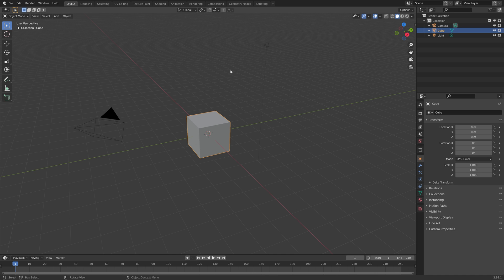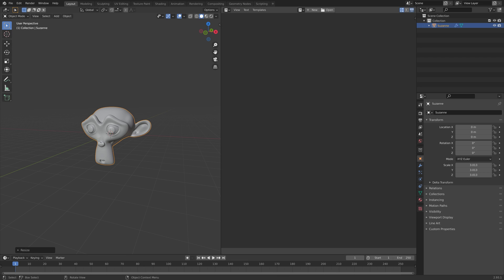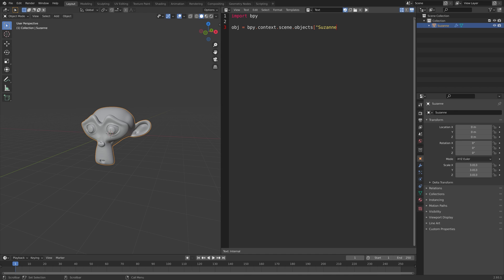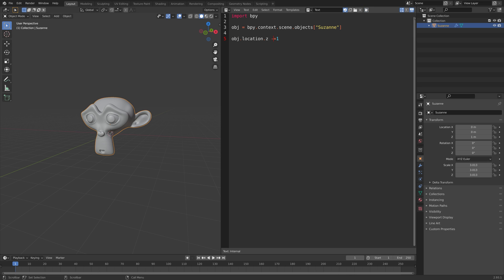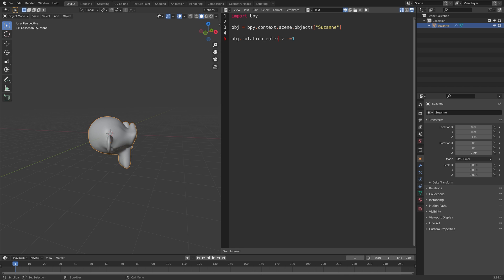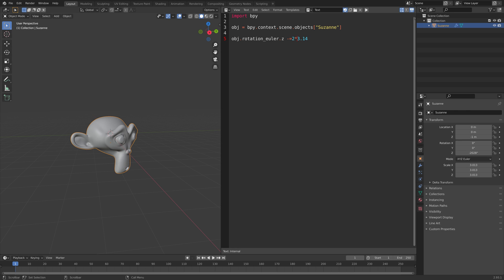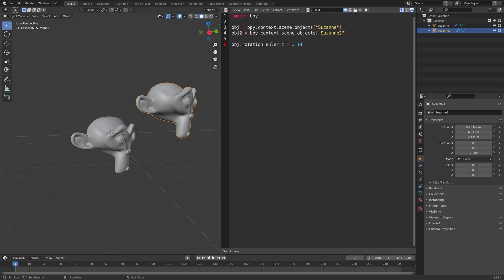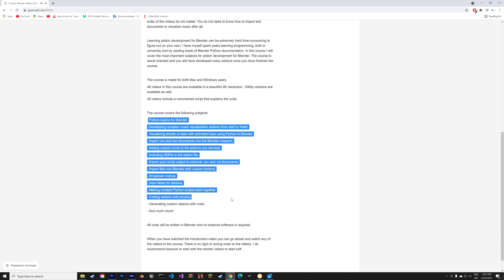How to Select And Transform Objects With Python in Blender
Learn how to edit existing object with python in Blender.